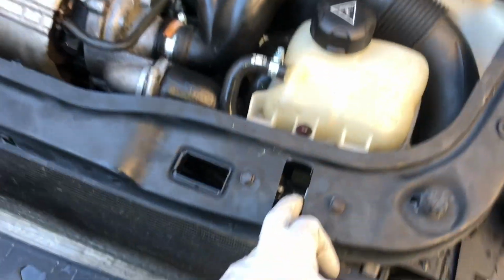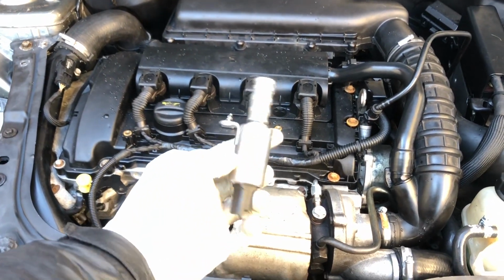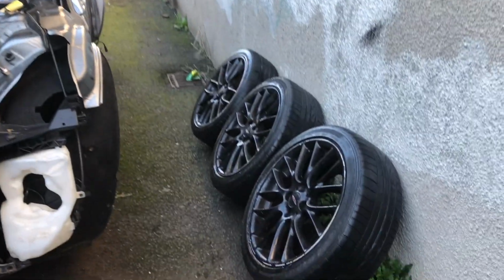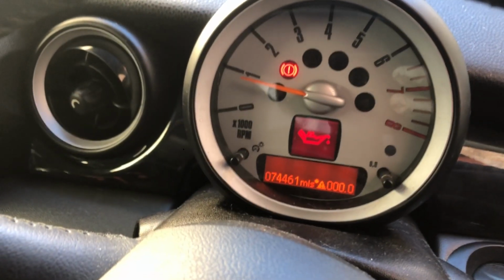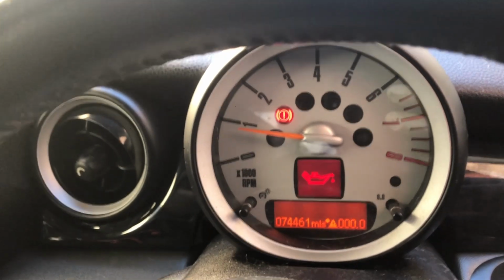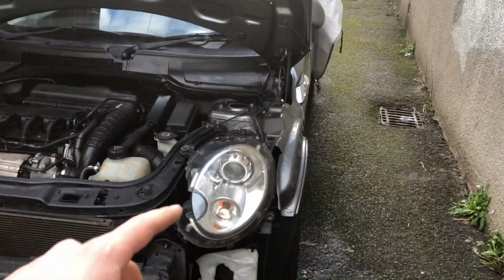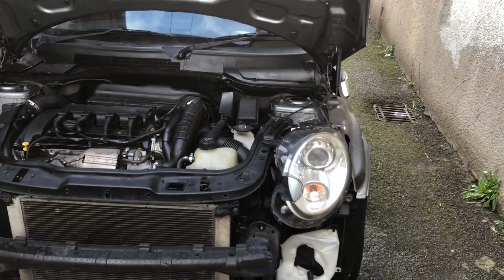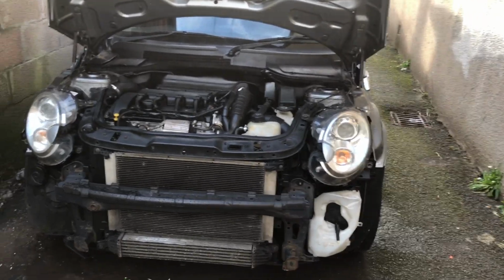FINISHING UP TRACK BUILD READY FOR MOT! | EP7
In this episode, we button up the track build ready for mot. Fingers crossed no faults so we can start prepping for the track!